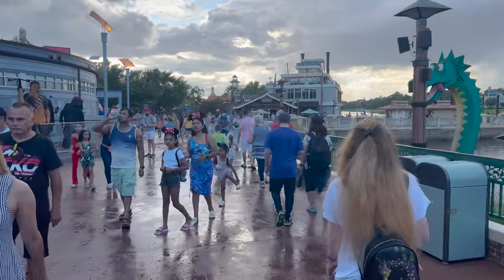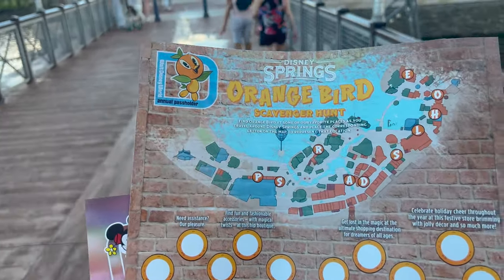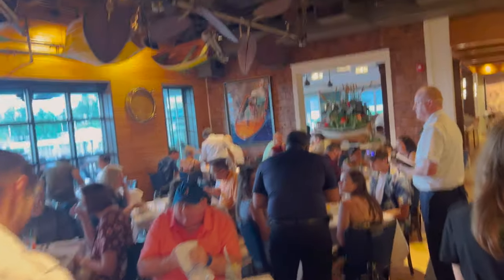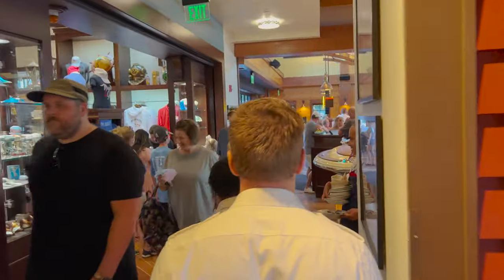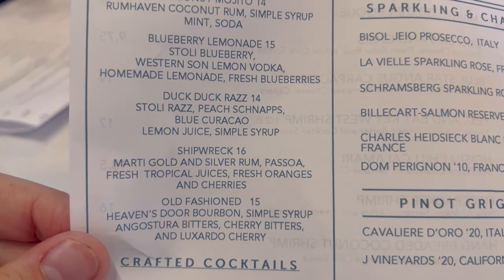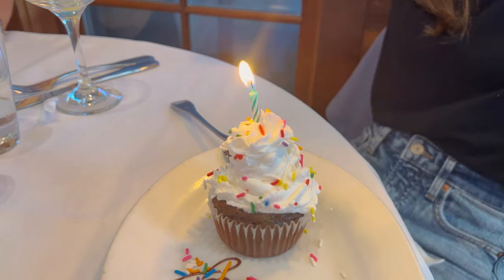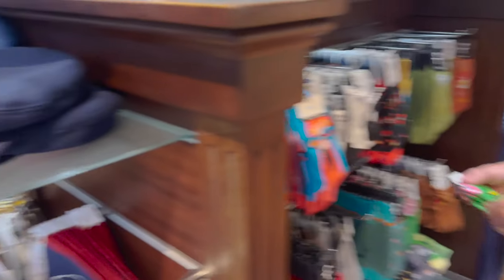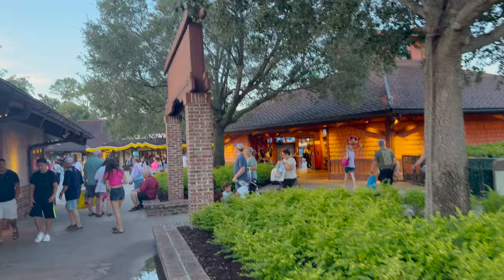Eating at The Boathouse at Disney Springs for Tember's Bday | Orange Bird Annual Passholder Magnet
In today's video, we are celebrating Tember's birthday! We were able to get a reservation at The Boathouse at Disney Springs! We have never eaten here before so what a perfect way to celebrate her bday! If you are looking for a restaurant at Disney Springs, The Boathouse is one you should consider. It was very good! All of us thought it was great. It was a little pricey but we got some drinks so if you share and get regular drinks, it wouldn't be too bad. We also were able to get our Orange Bird Annual Passholder Magnet. It was a very easy process and you are able to get in the virtual queue line pretty far away. It is currently Flavors of Florida at Disney Springs, but we will have to head back to Disney Springs to check that out. We also got a new pin set, and Tember was able to get a free Starbucks drink! Overall, it was a fun birthday celebration at The Boathouse at Disney Springs!

Also, check us out on Facebook, Instagram, and our website to see some additional content.